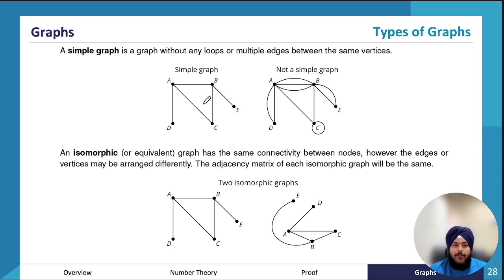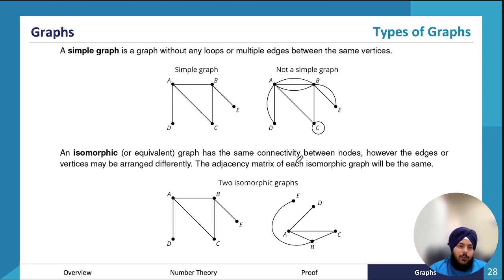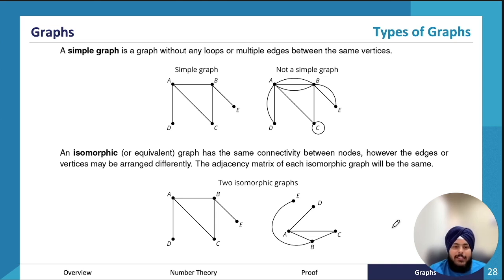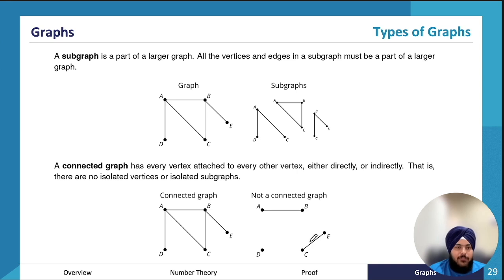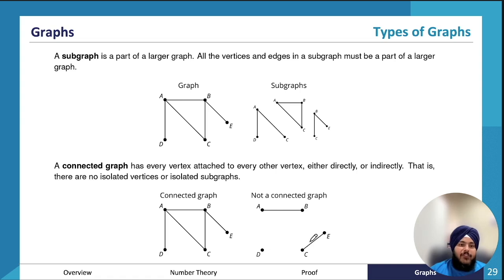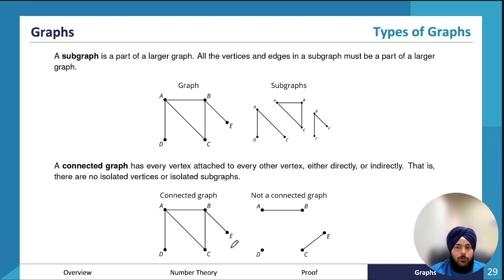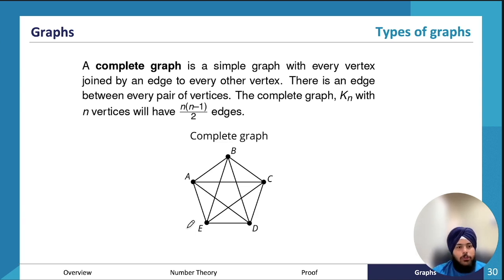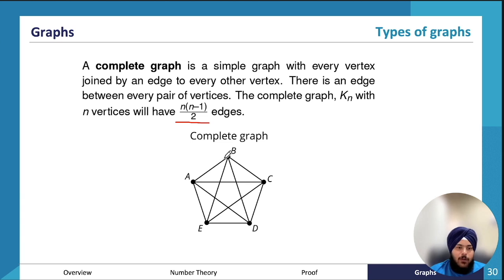VCE 1&2 Specialist Maths - Types of Graphs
An expert summary on the foundations of graphs, working through types of graphs. Covers everything you need to know to answer simple and complex questions on the topic.